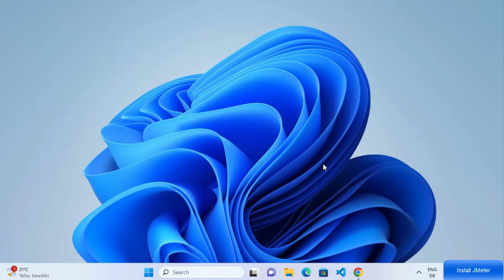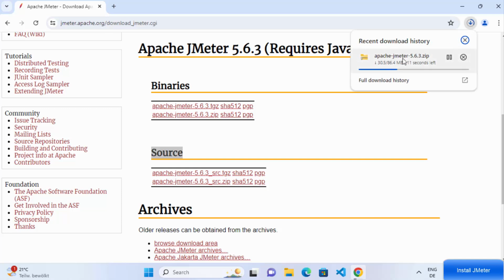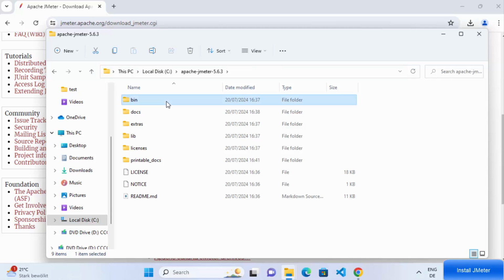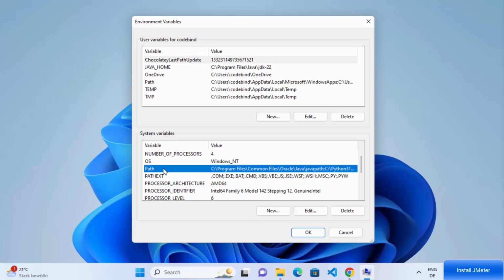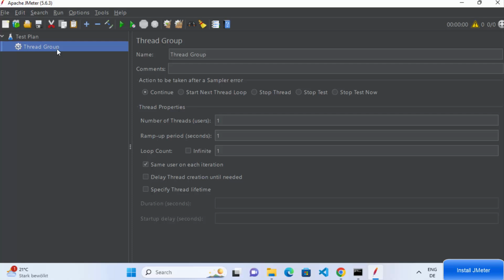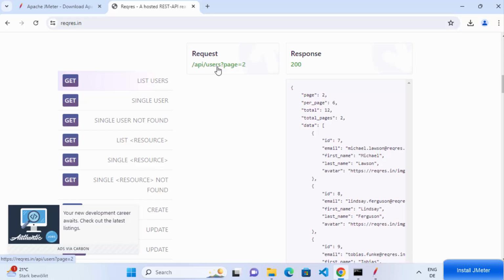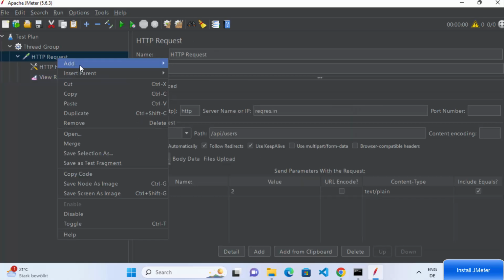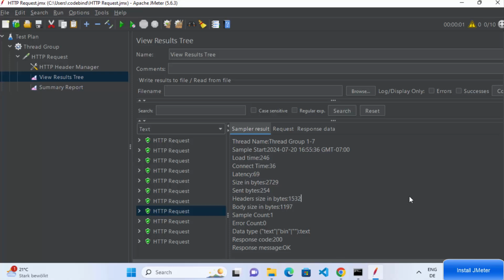How to Install JMeter on Windows 11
Welcome to our step-by-step guide on how to install Apache JMeter on Windows 11! JMeter is a popular open-source tool for performance and load testing, primarily designed for testing web applications. In this tutorial, we'll walk you through the entire process of downloading, installing, and setting up JMeter on your Windows 11 machine. Whether you are a beginner or an experienced tester, this guide will help you get started with JMeter quickly and efficiently.

1. **Introduction to JMeter:**
   - What is JMeter?
   - Key features and use cases of JMeter.

2. **System Requirements for JMeter:**
   - Minimum and recommended system requirements.
   - Software prerequisites.

3. **Downloading JMeter:**
   - Where to download JMeter.
   - Understanding the different download options.

4. **Installing JMeter on Windows 11:**

5. **Running JMeter:**
   - Launching JMeter for the first time.
   - Basic navigation and interface overview.

6. **Creating Your First Test Plan:**
   - Setting up a simple test plan.
   - Running the test and analyzing results.

**Steps to Install JMeter on Windows 11:**

1. **System Requirements:**
   - Ensure your system meets the minimum requirements:
     - A computer with Windows 11.
     - At least 2 GB of RAM (4 GB or more recommended).

2. **Install Java Development Kit (JDK):**
- JMeter requires Java to run. If you don't have the JDK installed, download it from the [Oracle website] or [OpenJDK]
   - Follow the installation instructions and set up the `JAVA_HOME` environment variable.

3. **Download JMeter:**
   - Under the "Binaries" section, download the `.zip` file for Windows.

4. **Extract the JMeter Archive:**
   - Once the download is complete, locate the `.zip` file in your Downloads folder.
   - Right-click on the file and select "Extract All..." to extract the contents to a desired location (e.g., `C:\JMeter`).

5. **Set Up Environment Variables:**
   - Open the Start menu and search for "Environment Variables".
   - Click on "Edit the system environment variables".
   - In the System Properties window, click on the "Environment Variables..." button.
   - Under "System variables", click on "New..." and add a new variable:
     - Variable name: `JMETER_HOME`
     - Variable value: `C:\JMeter\apache-jmeter-x.x` (replace `x.x` with the JMeter version number).
   - Edit the `Path` variable and add the JMeter `bin` directory to the path:
     - `C:\JMeter\apache-jmeter-x.x\bin`

6. **Launch JMeter:**
   - Navigate to the JMeter `bin` directory (e.g., `C:\JMeter\apache-jmeter-x.x\bin`).
   - Double-click on `jmeter.bat` to start JMeter.
   - JMeter will launch with its graphical interface.

7. **Basic Navigation and Interface Overview:**
   - Familiarize yourself with the JMeter interface:
     - Test Plan: The main container for your testing scripts.
     - WorkBench: A temporary workspace for creating and testing components.
     - Tree structure: Organizes your test plan components.

8. **Create Your First Test Plan:**
   - Right-click on "Test Plan" and add a "Thread Group" (users, ramp-up period, loop count).
   - Add "Sampler" (e.g., HTTP Request) to the Thread Group.
   - Configure the Sampler with the necessary parameters (e.g., server name, path).
   - Add "Listeners" (e.g., View Results Tree) to monitor and analyze test results.

9. **Running the Test and Analyzing Results:**
   - Save your test plan.
   - Click on the green "Start" button to run the test.
   - View the results in the Listener components.

**Conclusion:**

You have successfully installed and set up Apache JMeter on your Windows 11 machine! JMeter is a versatile tool that can help you perform various types of performance and load testing on your web applications.

This detailed guide ensures you can successfully install and configure Apache JMeter on Windows 11, set up your first test plan, and start performance testing your web applications efficiently.